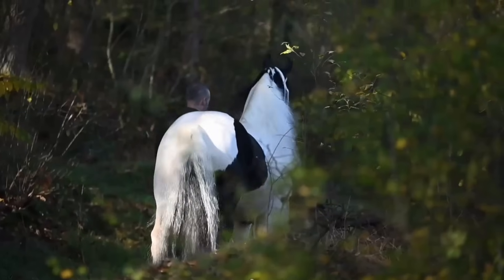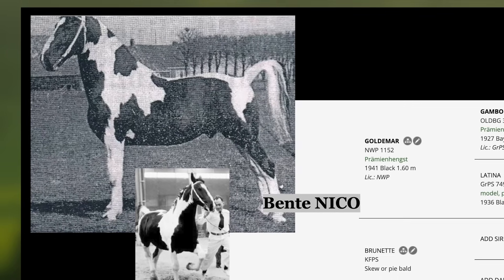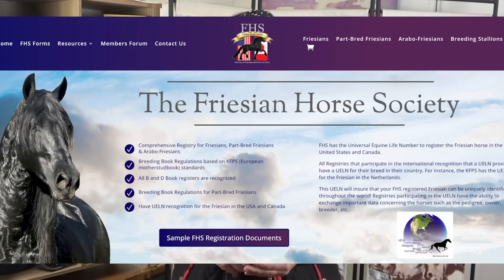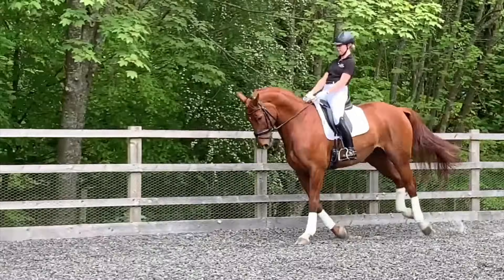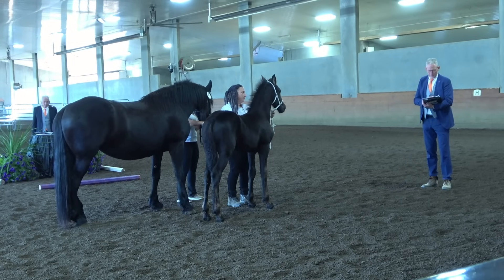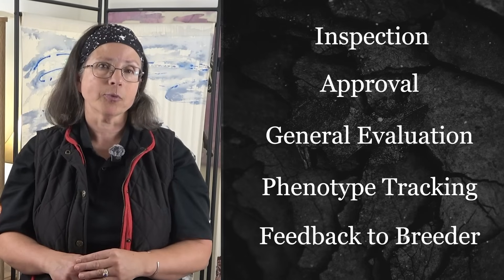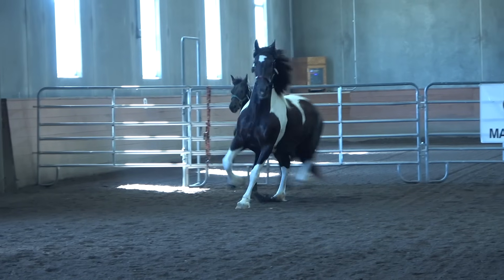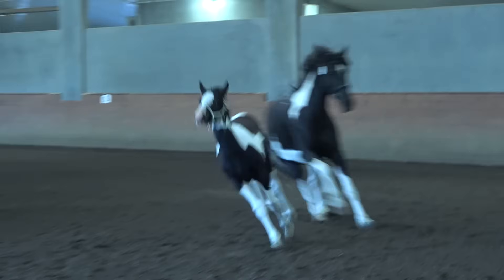What's Behind the BAROQUE PINTO Horse's Unique Appeal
What sets them apart  from other Friesian crosses?

⏰ Timecodes ⏰
00:00 - Introduction
02:20 - Why crossbreed at all?
04:25 - A new Registry
06:20 - Objectives
07:30 - Truly Baroque or modern?
08:20 - What is different with this registry?
11:32 - Who are they for?